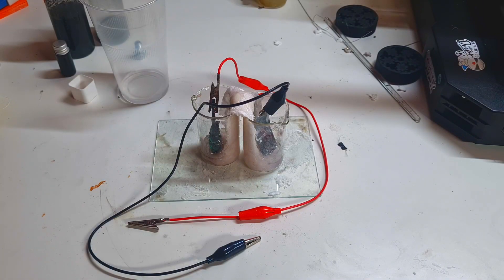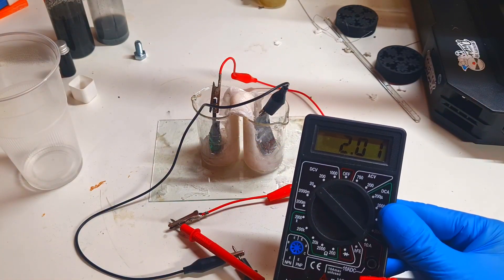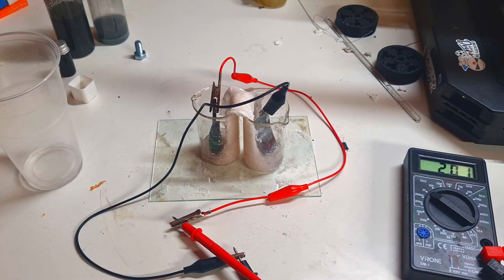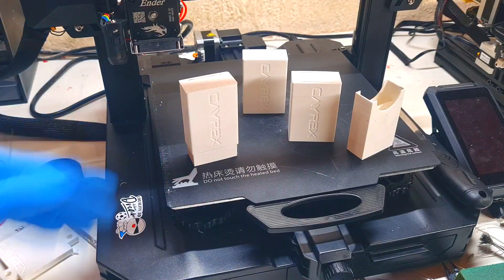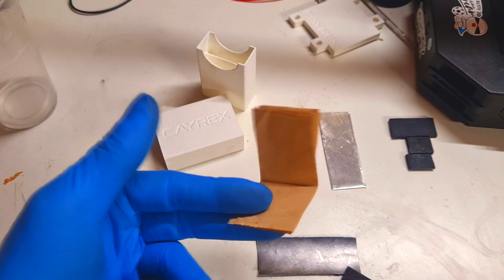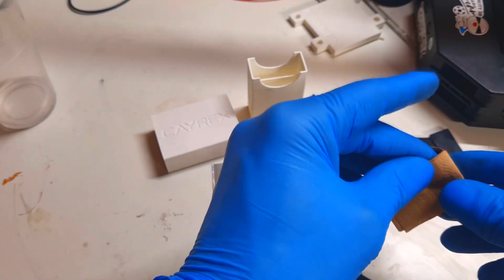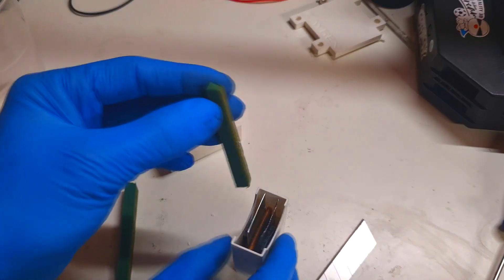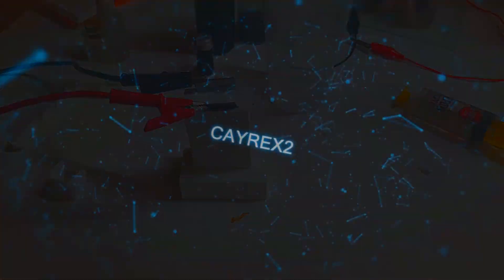New Zinc Manganese battery